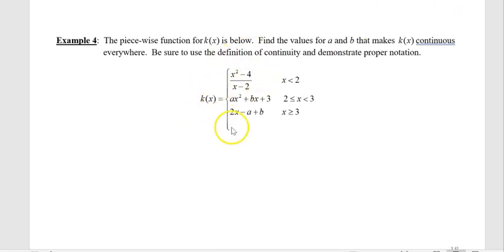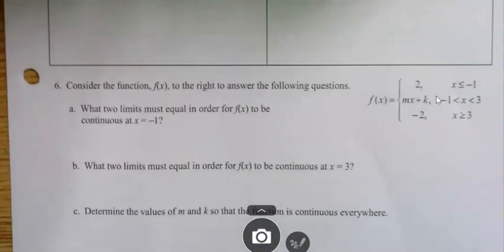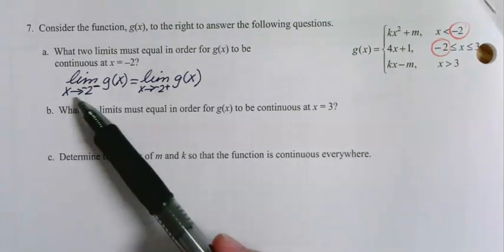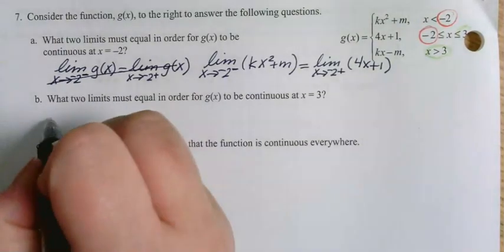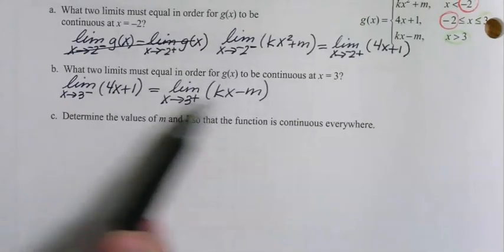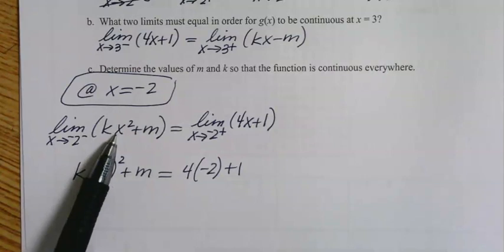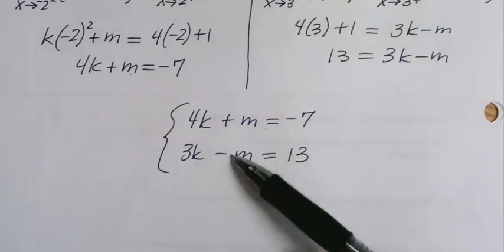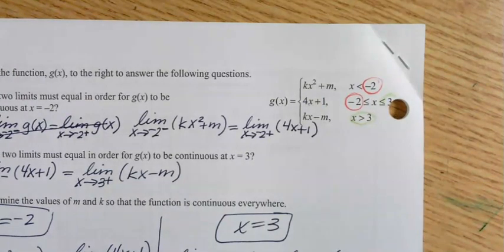Continuity Conditions with Piecewise Functions